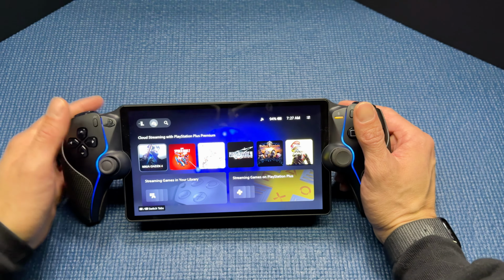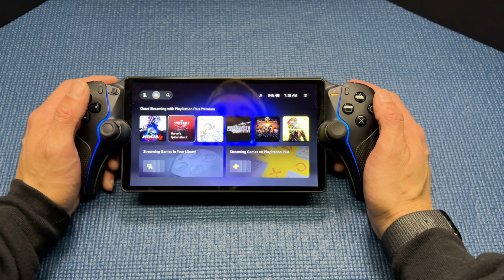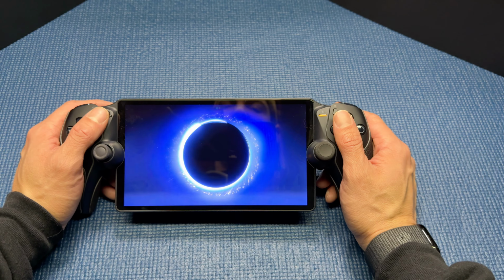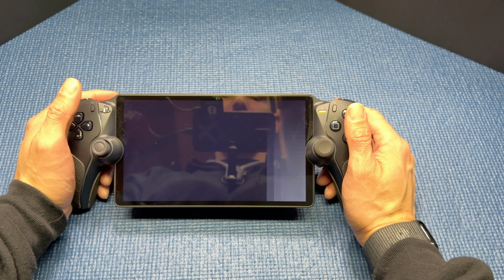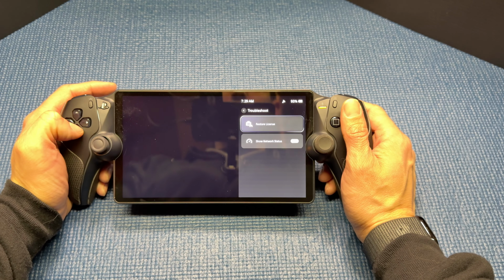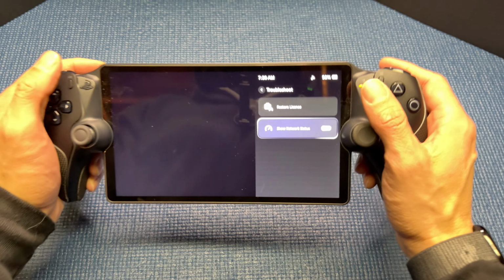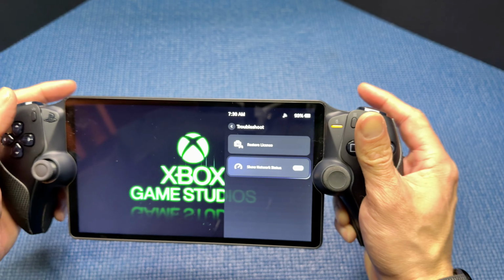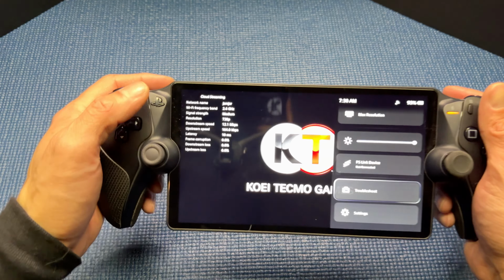PlayStation Portal Lagging? Check These Network Stats First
Is your PlayStation Portal lagging or stuttering? In this video, I show you exactly how to access the network performance settings to check your latency, bitrate, and signal strength. Knowing these numbers is the first step to fixing your Remote Play experience!

In this video, we cover:

How to find the hidden network toggle.